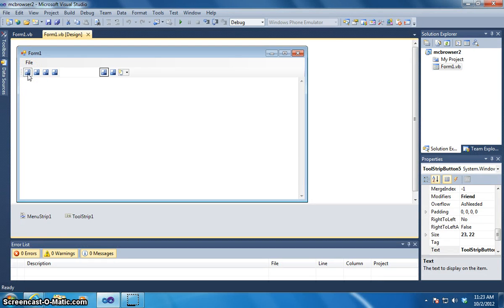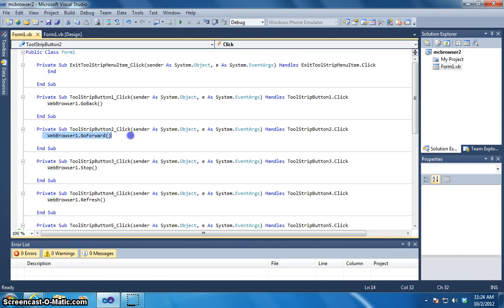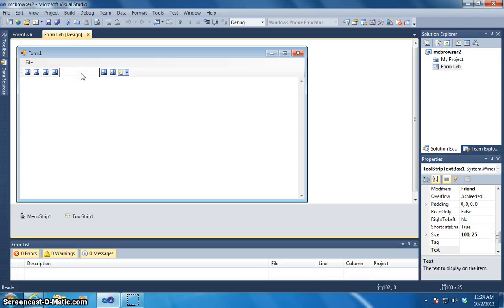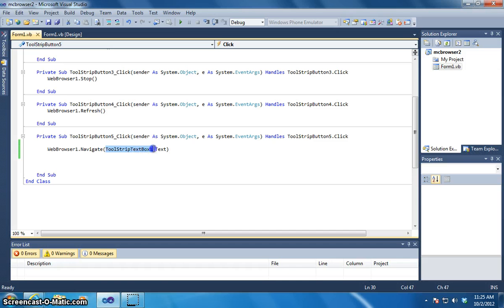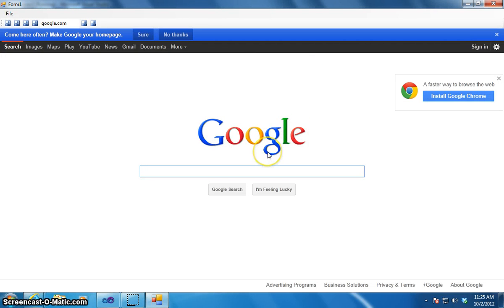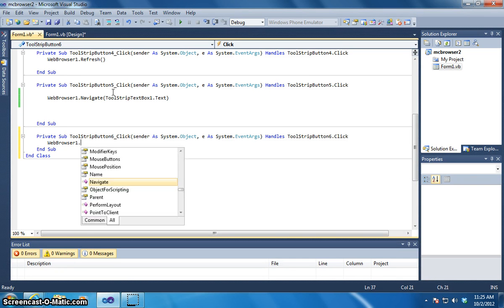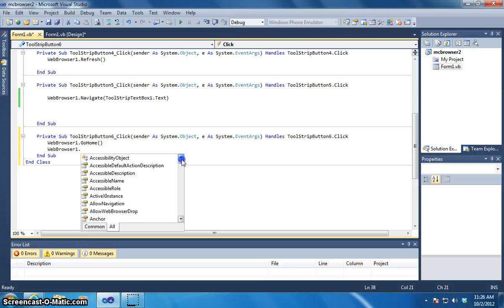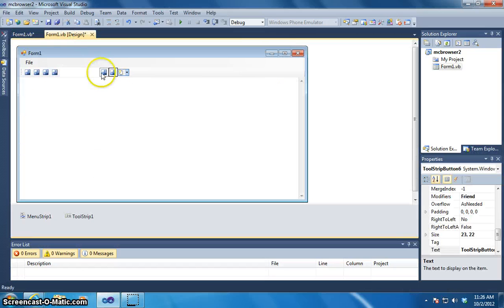Building a Webbrowser in VB 2010 pt 2